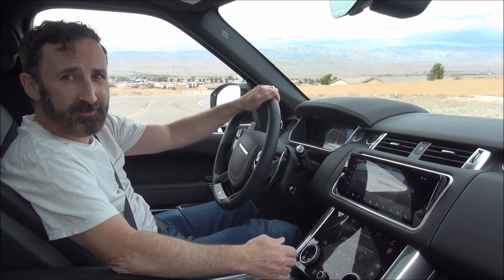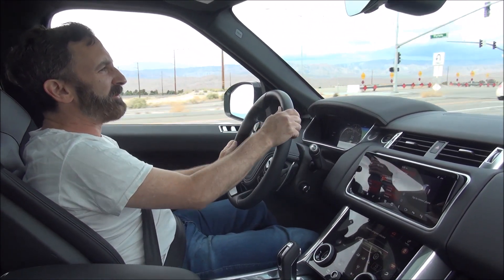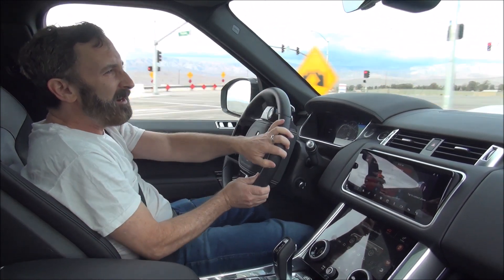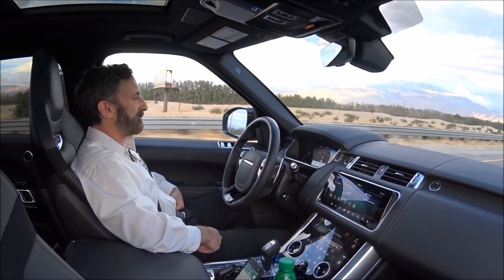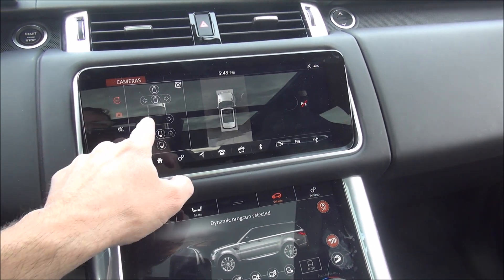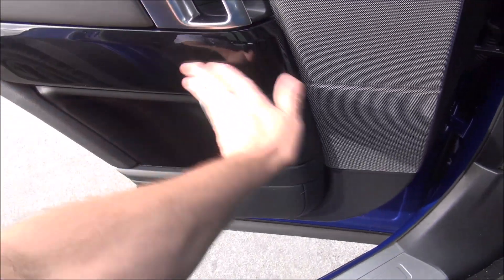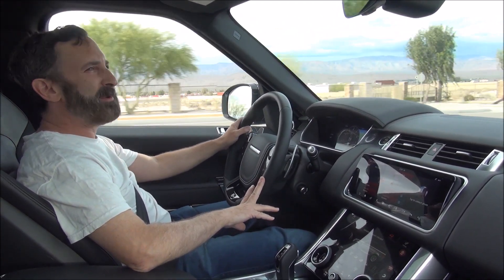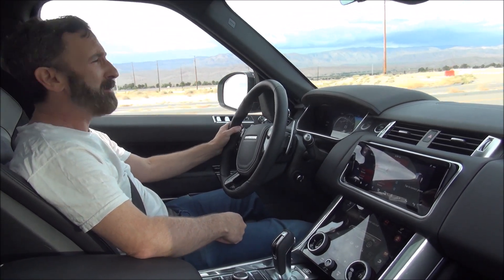VERY ANGRY SUV - 575 HP 2019 RANGE ROVER SPORT SVR REVIEW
The 2019 Range Rover Sport SVR is a beautiful, very angry, ultra-luxury performance SUV. It's the fastest vehicle ever produced by Land Rover and with 575 horsepower coming from a screaming supercharged 5.0L V8, it's just spectacular to drive. All that speed comes with Range Rover's legendary off-road capability and it will do 0-60 in under 5 seconds on the road, in the dirt, in the snow, etc.

Looking for the best travel credit card? This site allows you to check the most current incentives, compare cards and apply

The editorial content on this page is not provided by any of the companies mentioned, and has not been reviewed, approved or otherwise endorsed by any of these entities. Opinions expressed here are the author's alone. Responses are not provided or commissioned by the bank advertiser. Responses have not been reviewed, approved or otherwise endorsed by the bank advertiser. It is not the bank advertiser's responsibility to ensure all posts and/or questions are answered.

Here's my full review and driving video of this $132K luxury SUV.